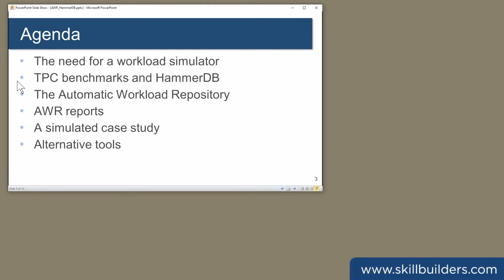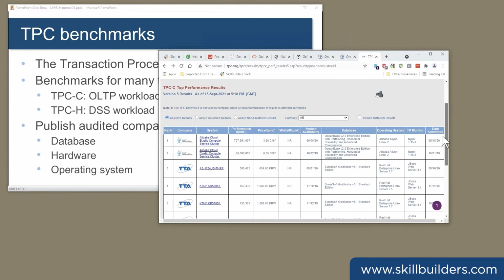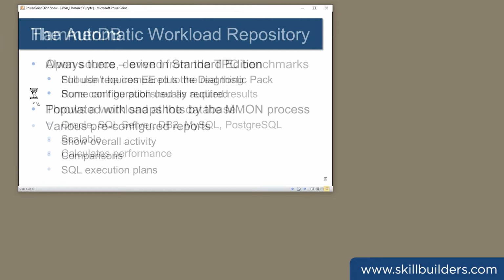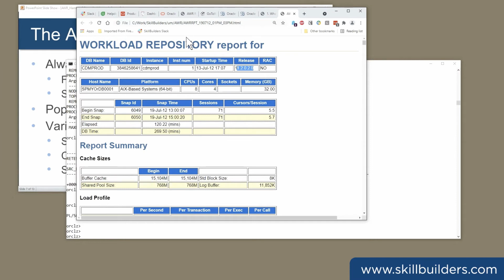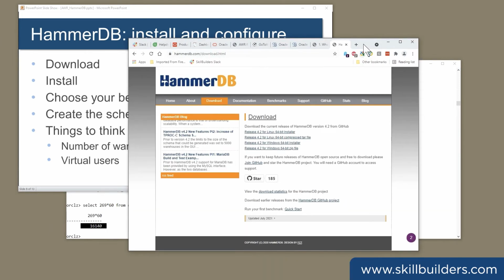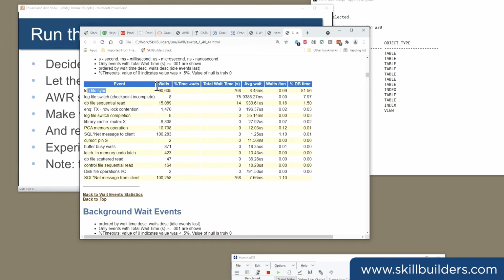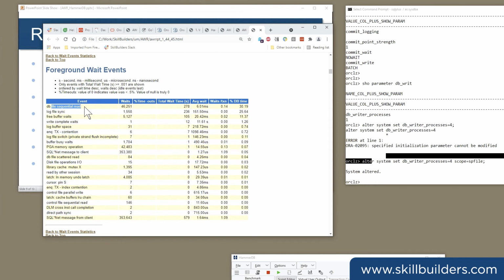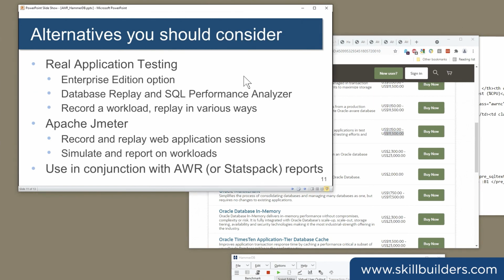How to Tune and Benchmark Oracle Database with HammerDB and AWR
How should one use AWR reports to tune a database? How can you stress test your database configuration? Two frequently asked questions faced by many DBAs. This tutorial will demonstrate one technique: using the HammerDB benchmarking and load testing tool to generate a TPC-C type workloads, and information from AWR reports to improve transaction throughput and query performance.

Contents of this video:

00:00 - Introduction to How to Tune and Benchmark Oracle Database with HammerDB and AWR

03:34 - Lesson 1: The Need for a Workload Simulator

05:45 - Lesson 2: TPC Benchmarks and HammerDB

16:21 - Lesson 3: The Automatic Workload Repository

31:20 - Lesson 4: AWR Reports

36:08 - Lesson 5: A Simulated Case Study

54:56 - Lesson 6: Alternative Tools

57:40 - Summary to How to Tune and Benchmark Oracle Database with HammerDB and AWR

Attend instructor-led online class with this instructor, Oracle Certified Master John Watson of SkillBuilders!